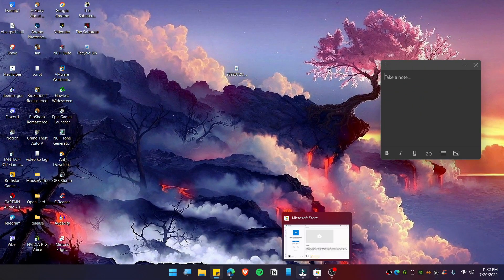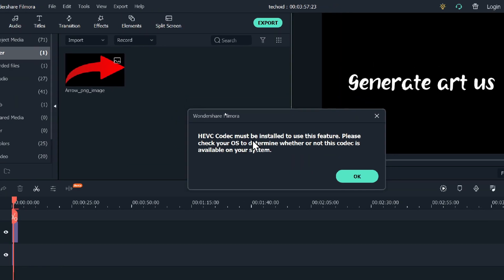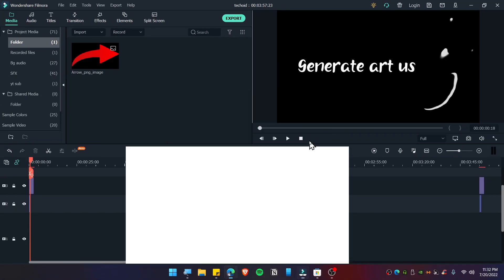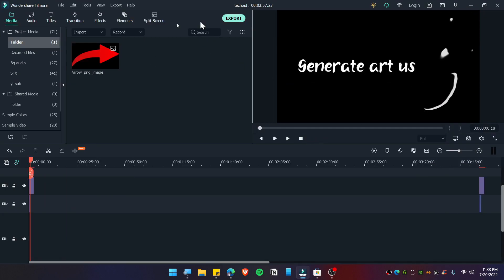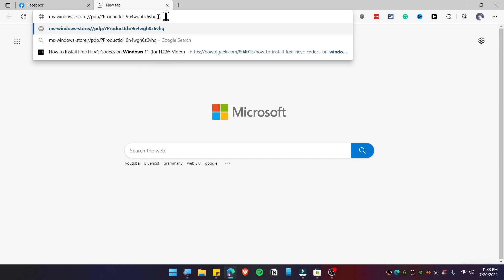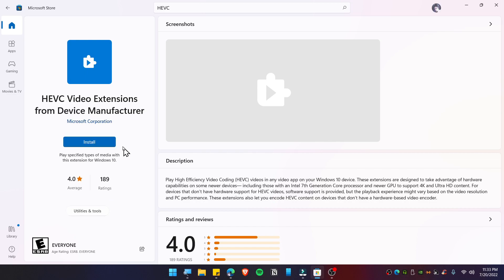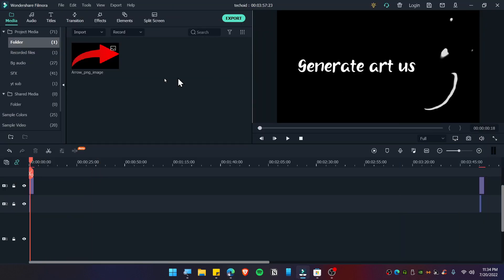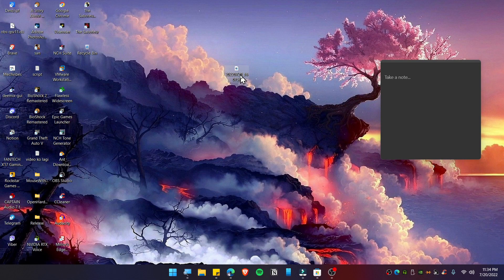HEVC Video Extensions Free Download Windows 11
⚠️Note: it seems the link is not working for newer machine so i would like to give you the google drive link and install it as usual thank you :)
and paste link over and download appx package :) ( hope this help )

❌❌❌These method no more work ❌❌❌
Method 1: Copy/paste this link into the browser:

ms-windows-store://pdp/?ProductId=9n4wgh0z6vhq

Method 2: Or, open command prompt, and type/paste:

start ms-windows-store://pdp/?ProductId=9n4wgh0z6vhq
Click "Install".